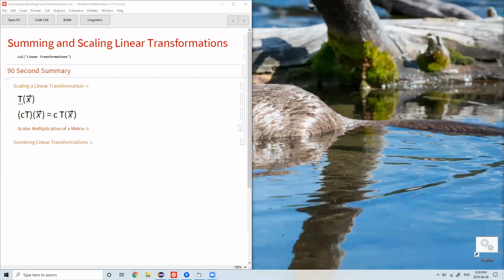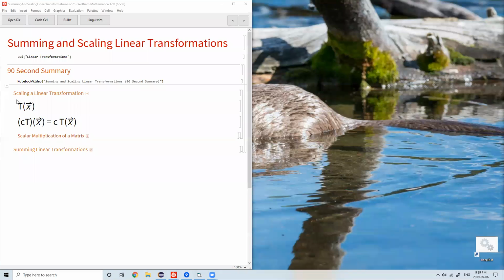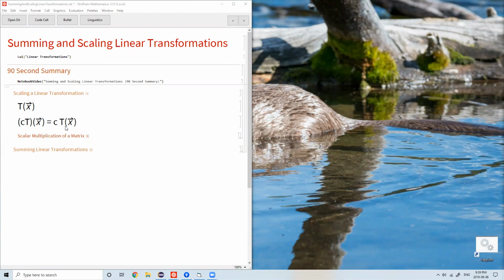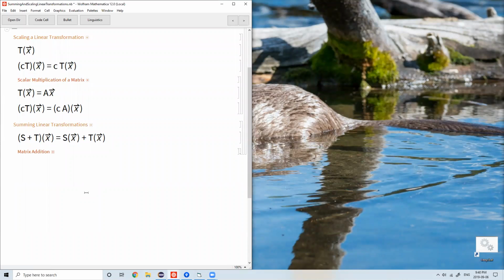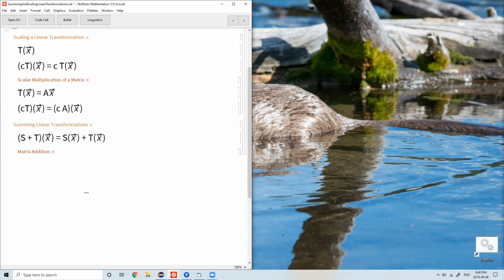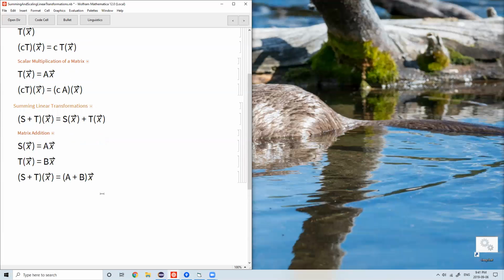Summing and Scaling Linear Transformations (90 Second Summary)